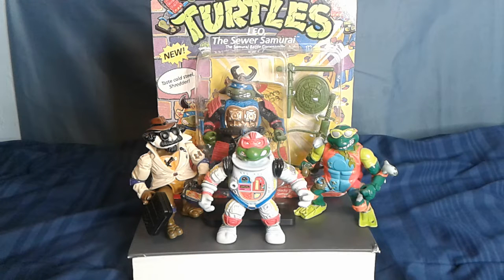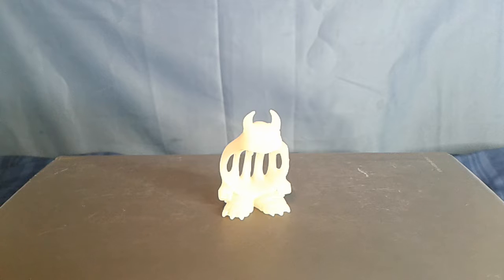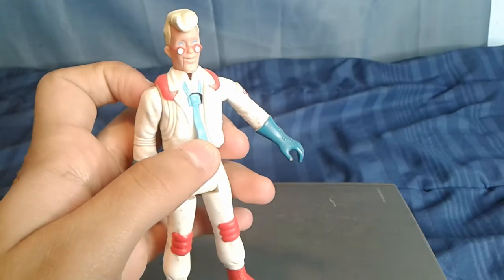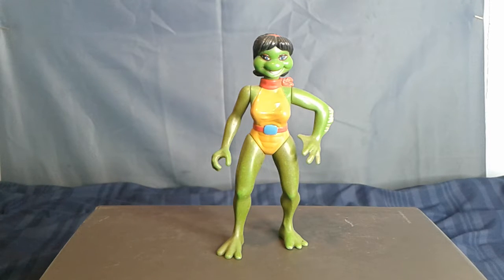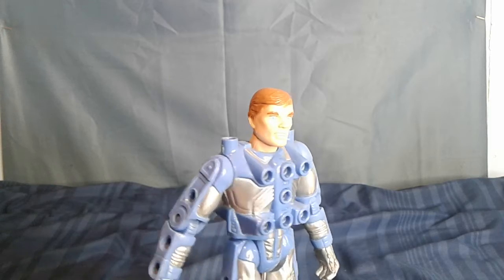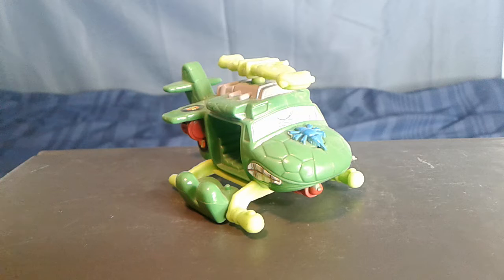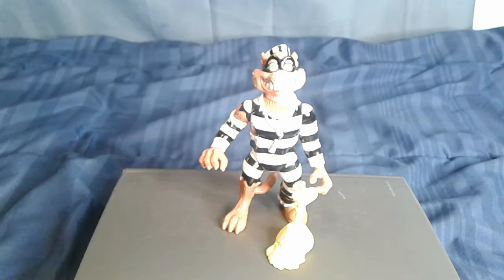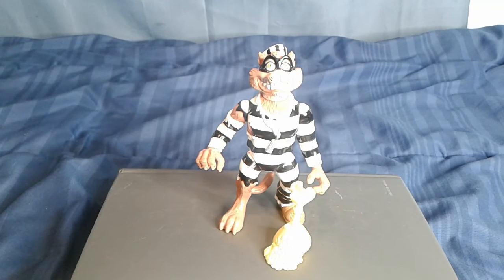my top vintage toy finds over the years | teenage Mutant Ninja Turtles, Ghostbusters, food fighters